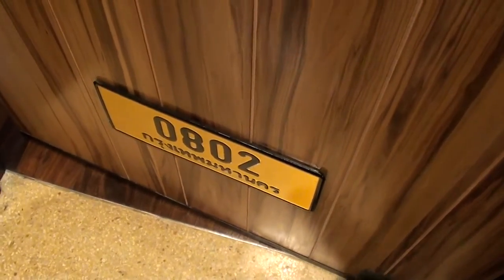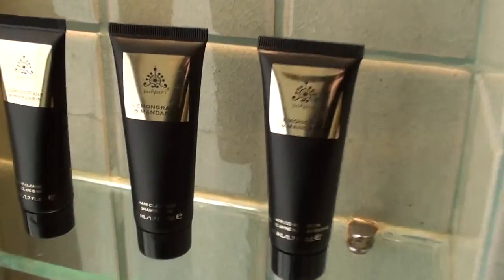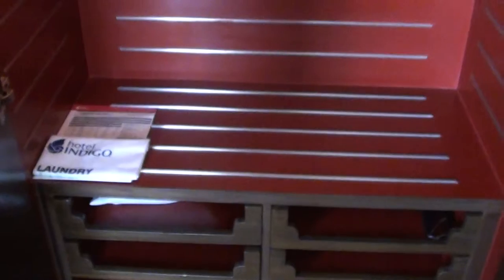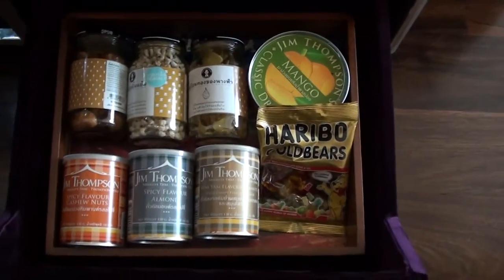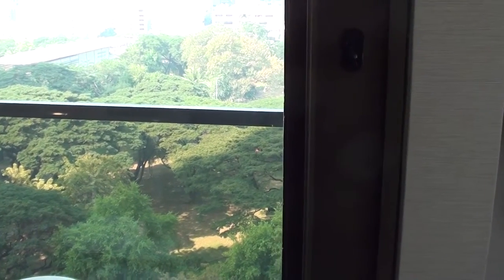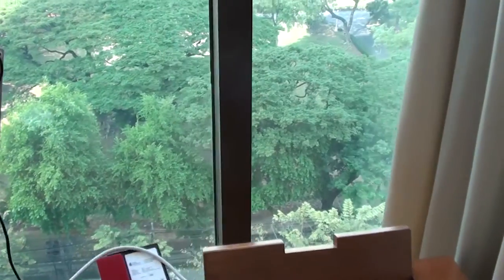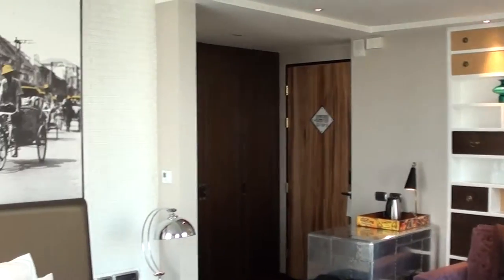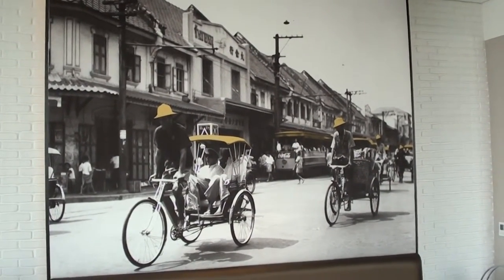Hotel Indigo Bangkok Wireless Road, Thailand - Review of Executive City View Room 802